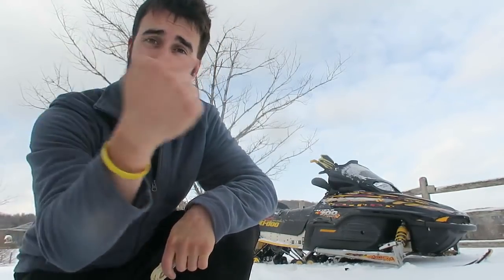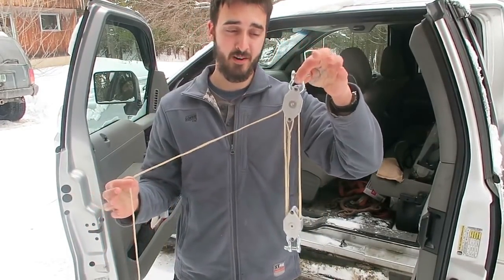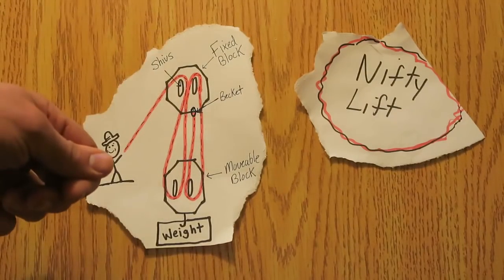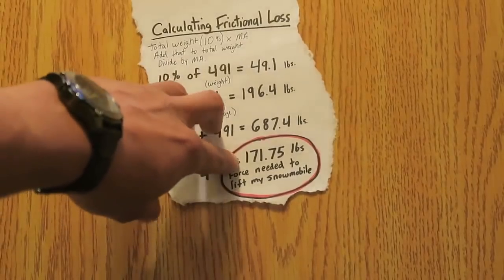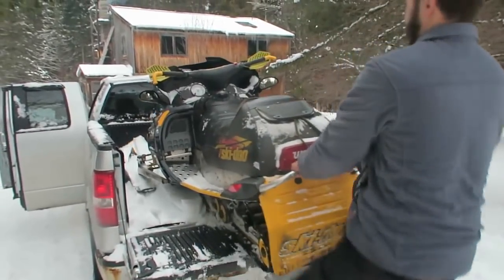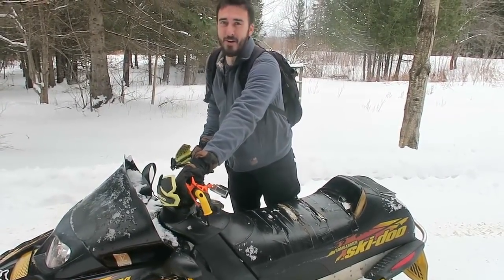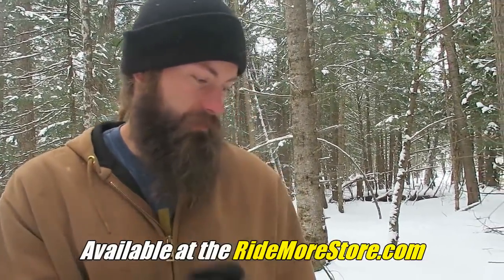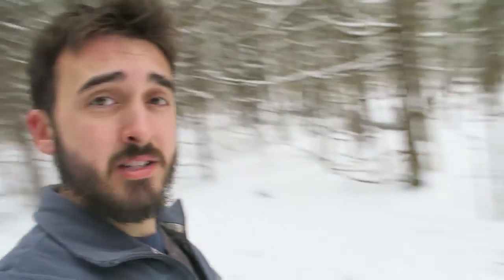They Claim This String Will Lift My Snowmobile...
Nifty-Lift claims they lifted an engine block...

►FOLLOW MIKE ON INSTAGRAM: @valhalla_mike

Send Mail to:

Jeremy Rhydes
Albany, Vermont
05820